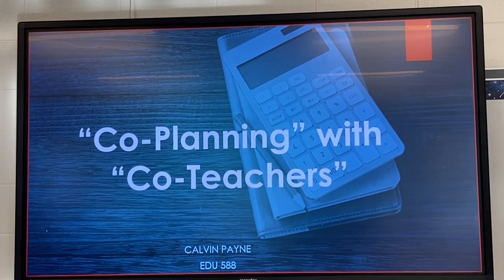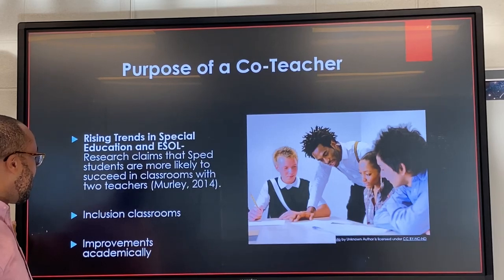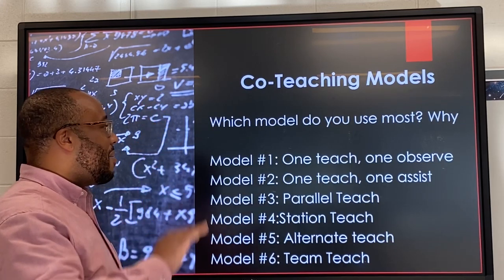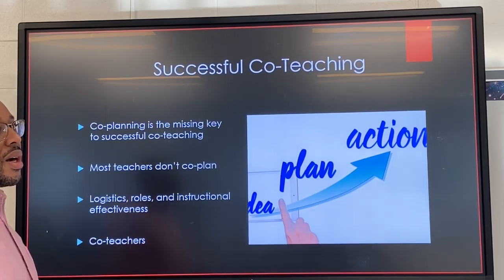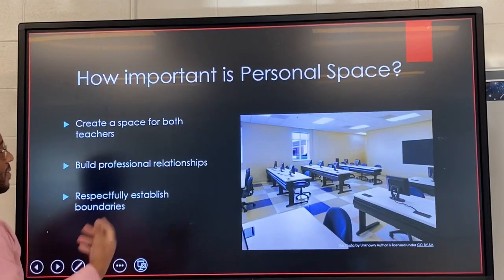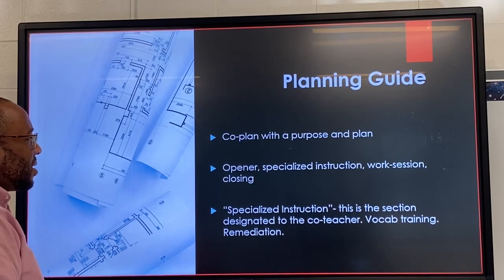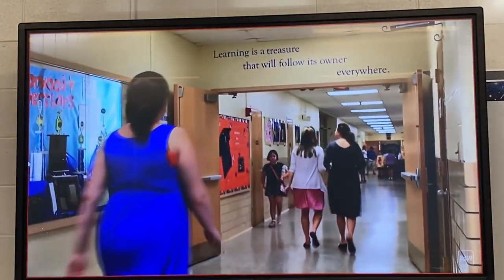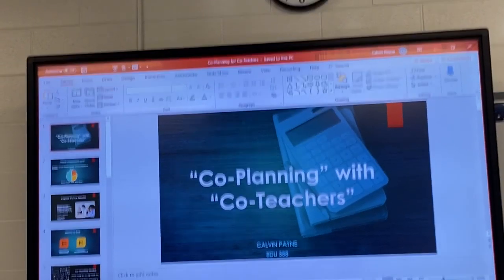co-teaching with purpose